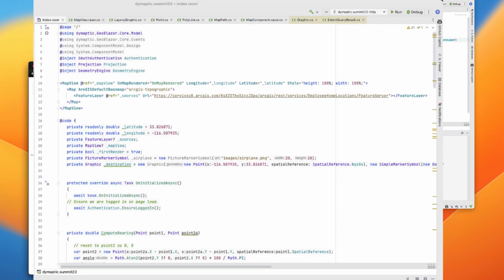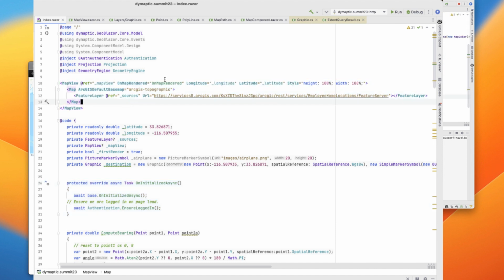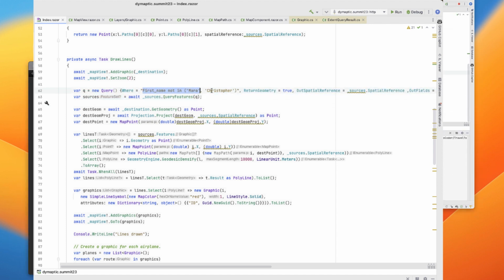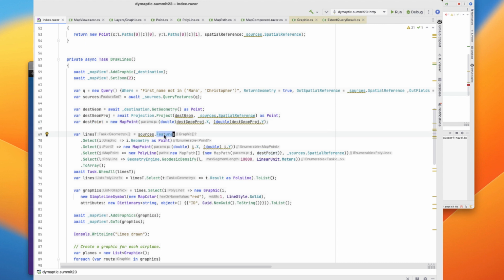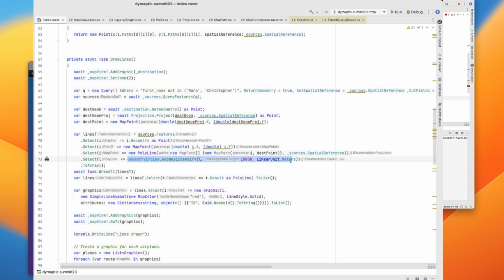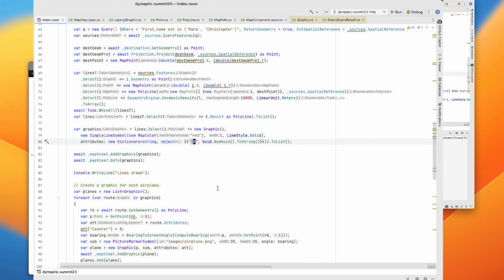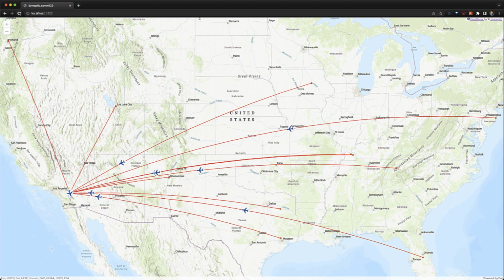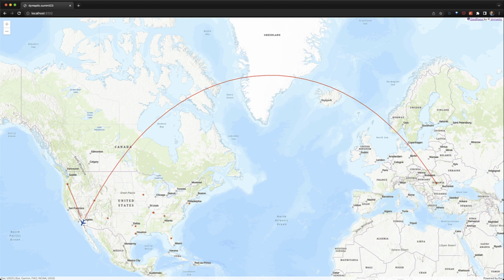Our Adventures at the Esri Developer Summit 2023 - Winning the GIS For Good Partner Award and More!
Join us on a thrilling journey as we take you through our unforgettable experience at the Esri Developer Summit 2023. Our company was honored to receive the prestigious GIS For Good Partner Award from Esri, which recognizes organizations that use GIS technology for positive change.

In this video, we'll share our insights and learning from the summit, including the latest trends and innovations in GIS technology, as well as how we're using this technology to make a difference in the world.

But it wasn't all business at the summit! We also had a lot of fun, including a surprise karaoke star who blew us away with their talent, and some hilarious dodgeball shenanigans that had us all in stitches.

So come along with us and relive the excitement of the Esri Developer Summit 2023. You won't want to miss a minute of this unforgettable adventure!